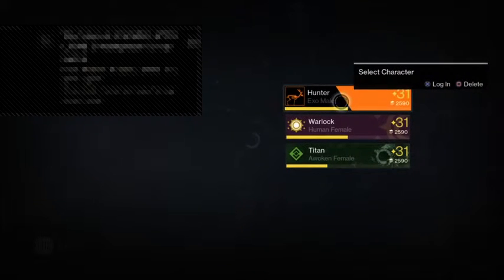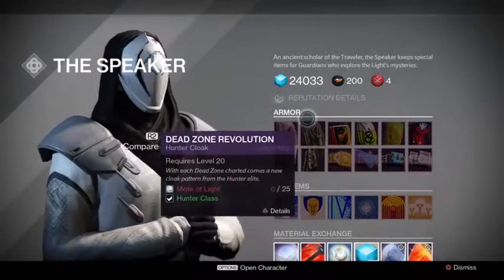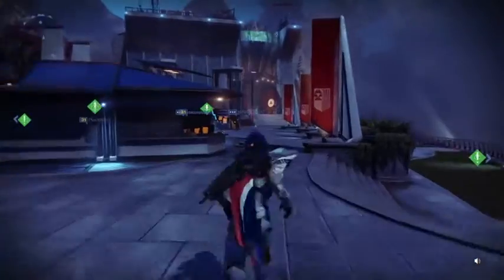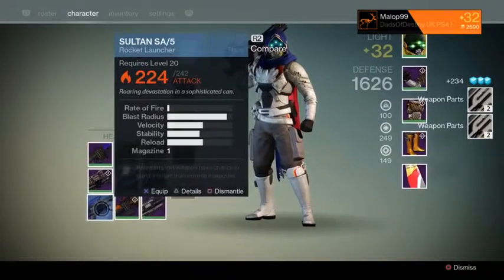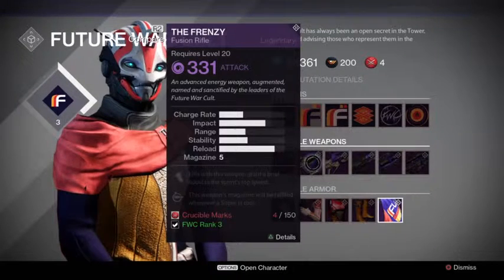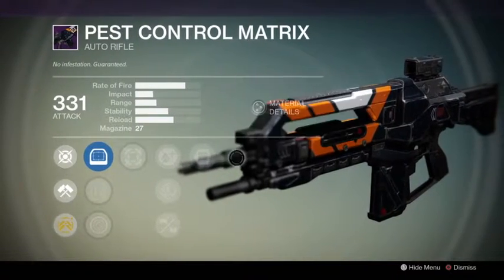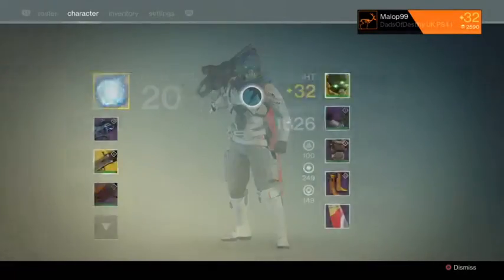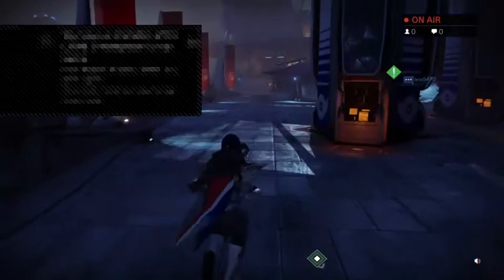Destiny House of Wolves